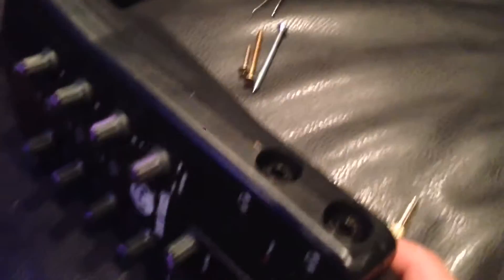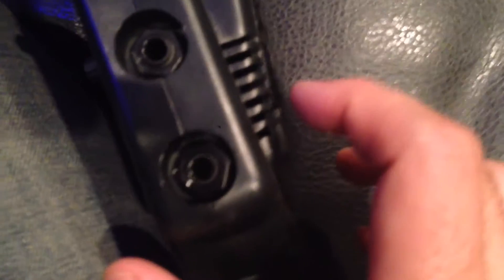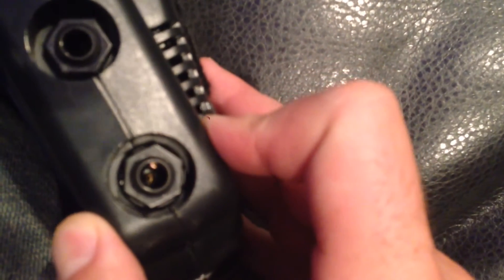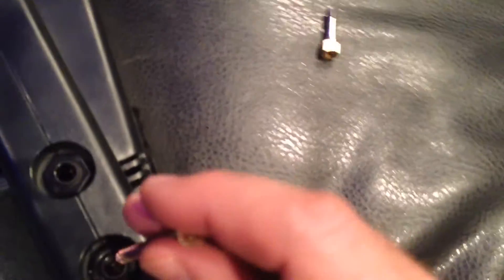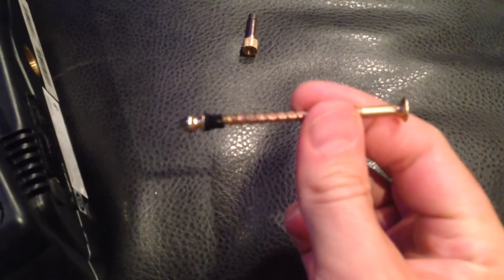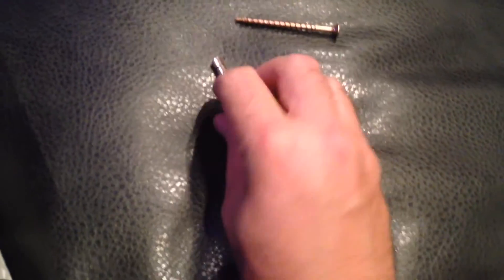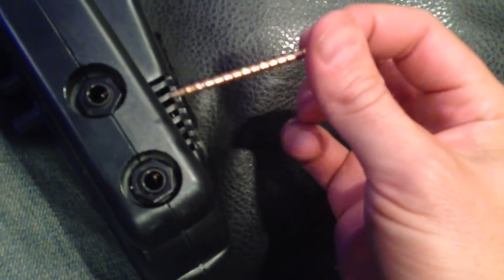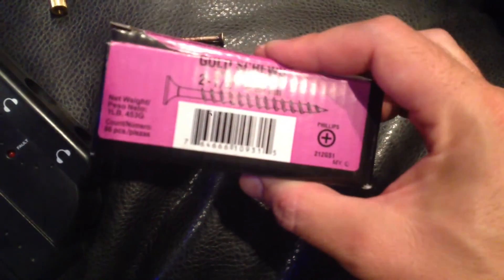How to remove the tip of a quarter inch connector from inside your gear. No Glue.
This shows a method of how to remove the tip of a quarter inch connector that might get stuck in a headphone jack or in other pieces of gear.